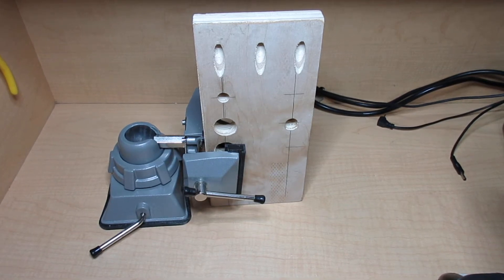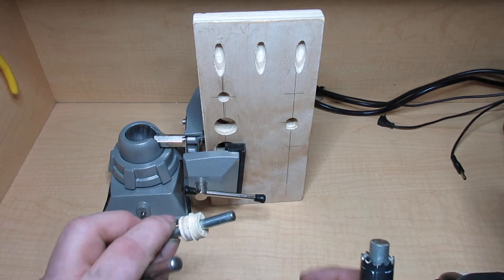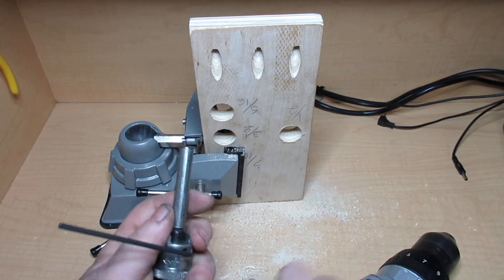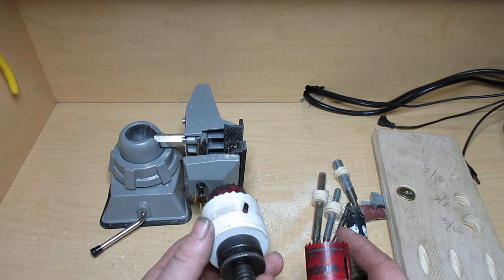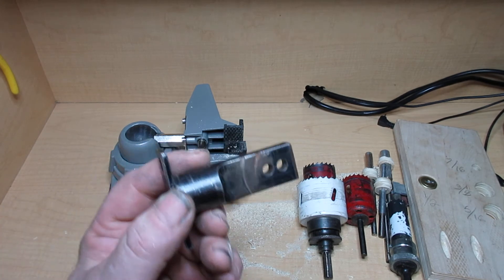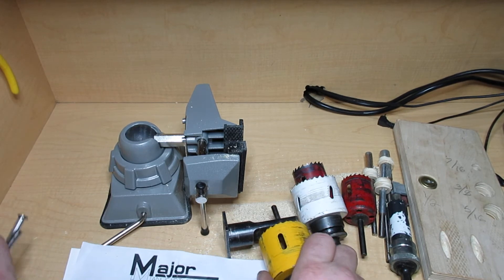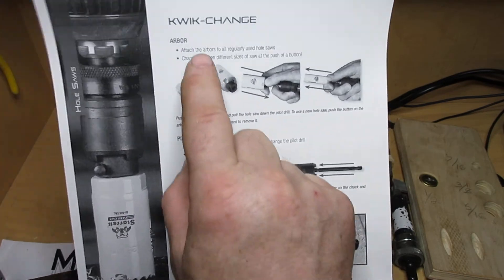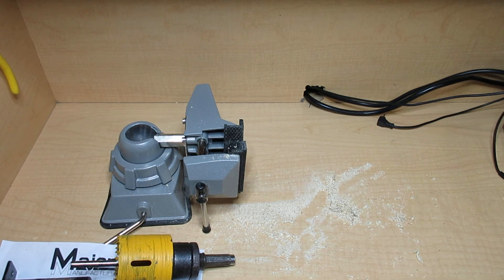Hole Saw Arbors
This video shows the use of standard hole saw arbors to increase the diameter  of holes in wood cabinets doors for locks, door viewers and other hardware needs